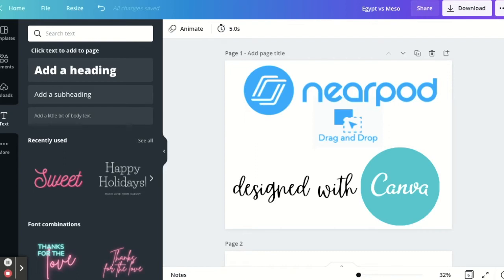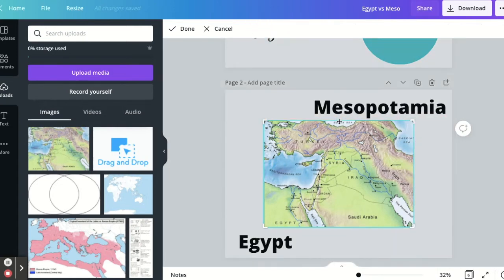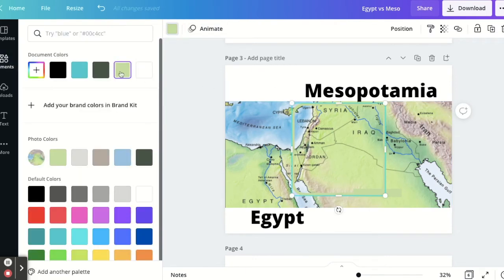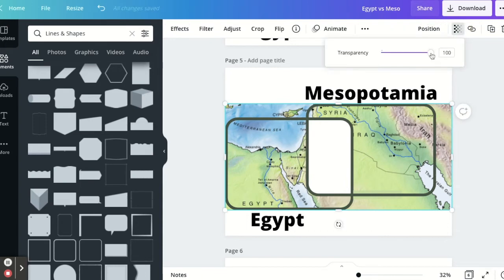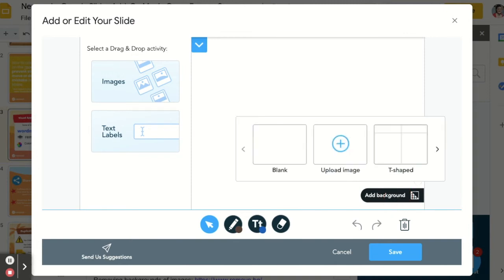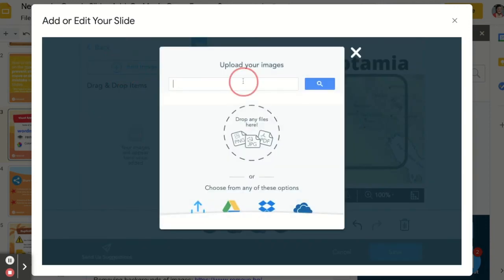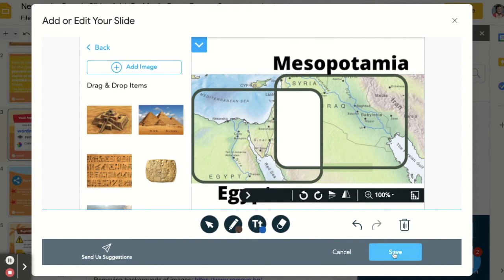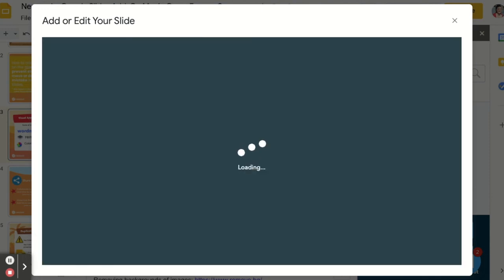Using Canva for Nearpod Drag and Drop Background